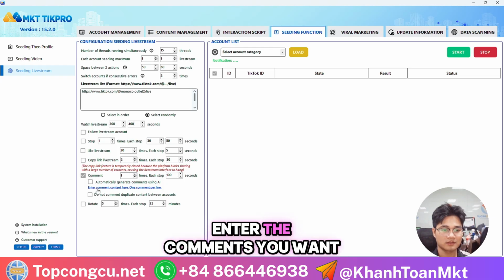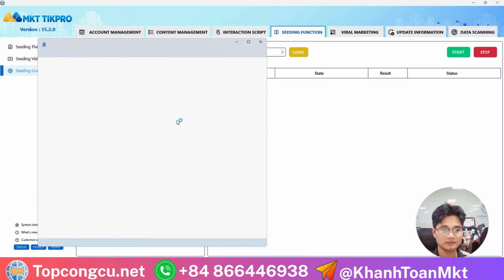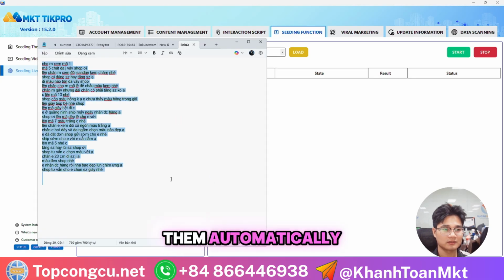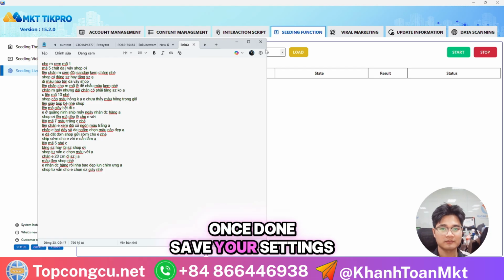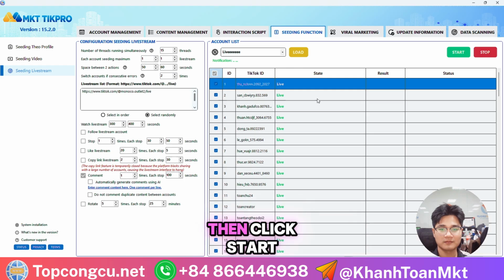How to Auto Comment on TikTok Livestream | Tiktok Live Auto Comment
Want to know how to auto comment on TikTok livestream?
In this video, I’ll show you how to use the best TikTok Live Auto Comment Tool 2025 to increase engagement, boost visibility, and keep your audience active during live sessions.
👉 Perfect for sellers, creators, and marketers who want more interaction on TikTok Live.
👉 Boost comments, encourage viewers to stay longer, and push your livestream into TikTok’s algorithm.